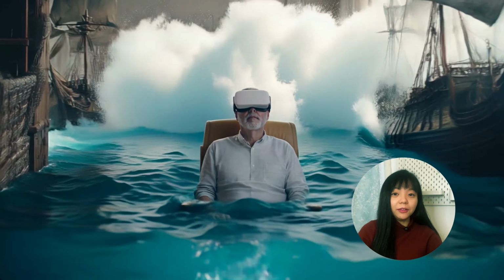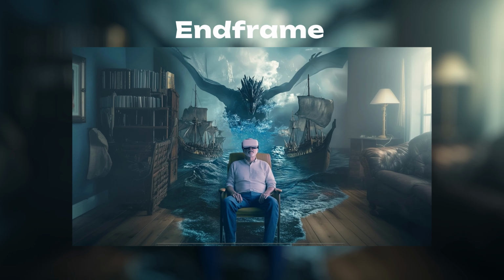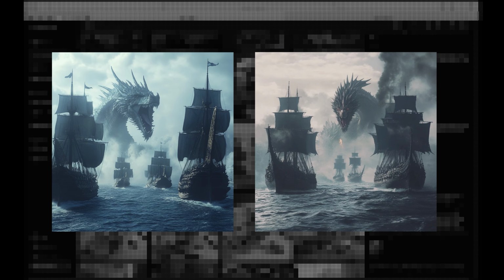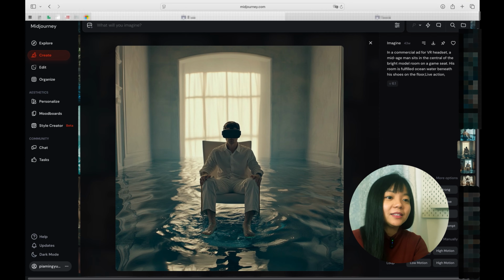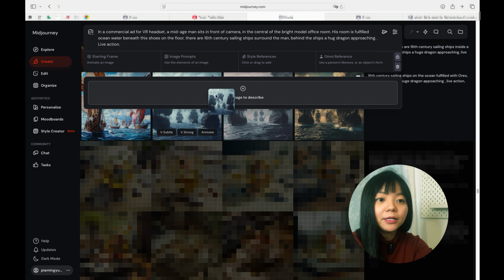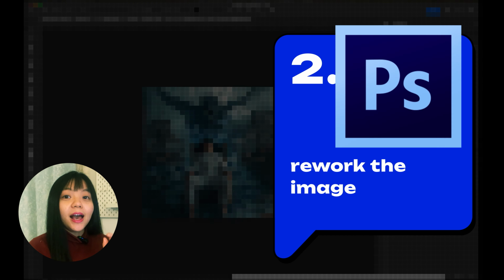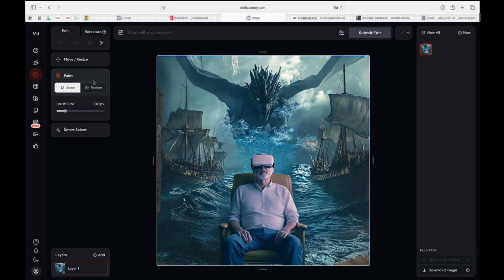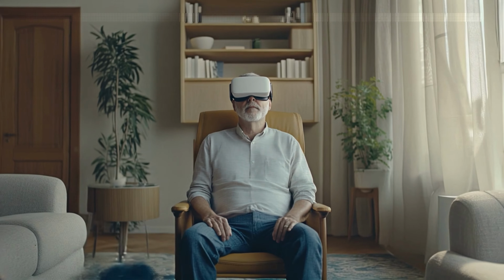Live-Action Transitions with AI – A Beginner’s Workflow 10min (Step by Step)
Hey, I’m Pia — AI Creative Director & (Prompt Below)
I work with moving images, commercials, and visual storytelling, exploring how cinematic ideas translate into contemporary visual language.

🎬 Live-Action Transitions with AI
🧠 Tools Used
Kling AI (Video / Omni):   ⁨ @Kling_ai

In this video, I walk you through a beginner-friendly AI workflow.
It’s about understanding how AI fits into a real creative process, especially for artists working with film, motion, and moving images.
In this video, you’ll see:
How I approach AI as a creative tool, not a replacement
How two still images can become a cinematic transition
Where AI helps — and where human judgment still matters
A simple, repeatable workflow you can adapt to your own ideas
If you’re new to AI, or feeling unsure about where to start,
this video is meant to be a calm, practical first step.
🎞️ Key Prompts (End Frame Exploration)

Prompt 1:
“16th-century sailing ships on the ocean. Behind the ships, a huge dragon is approaching. Live-action.”
Prompt 2:
“In a commercial ad for a VR headset, a middle-aged man sits in the center of a bright, modern room on a gaming chair. Ocean water fills the floor beneath his feet. Live-action.”
Prompt 3 (Final):
“In a commercial ad for a VR headset, a middle-aged man sits on a modern gaming chair. Ocean water covers the floor beneath his feet. Sixteenth-century sailing ships surround him, and behind them a huge dragon approaches. High-angle camera shot. Live-action, cinematic.”
Start Frame:
“In a commercial ad for a VR headset, a middle-aged man sits in the center of a bright, modern room, seated on a gaming chair. Live-action.”